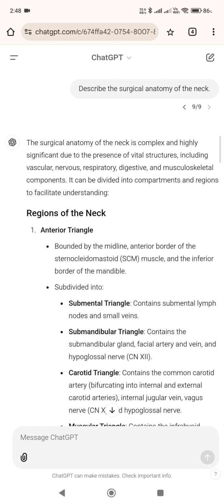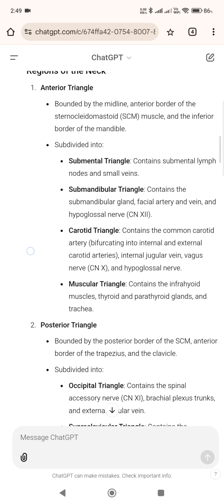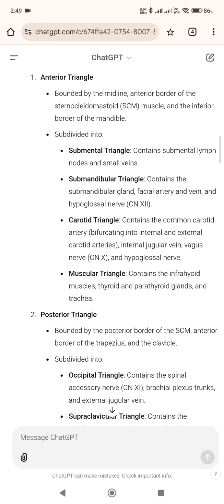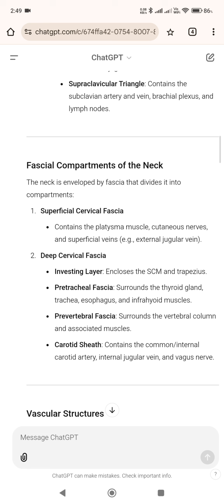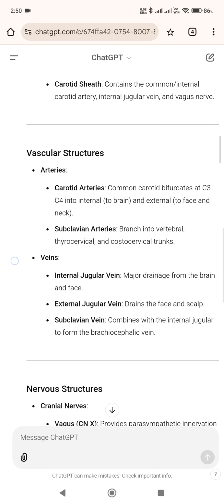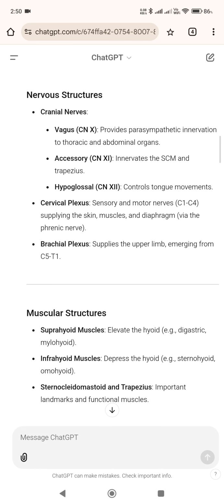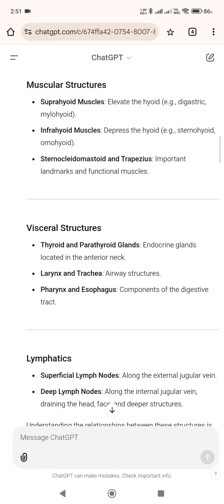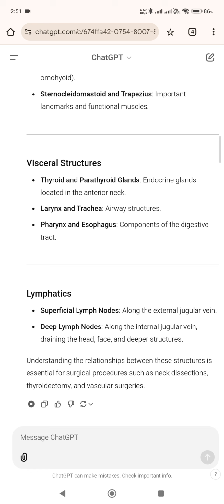Anatomy of neck l Surgery l AI ANSWERS